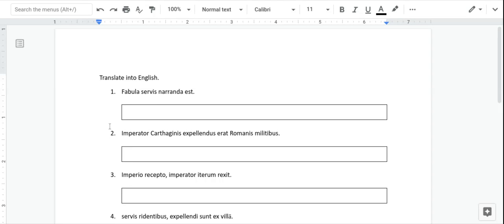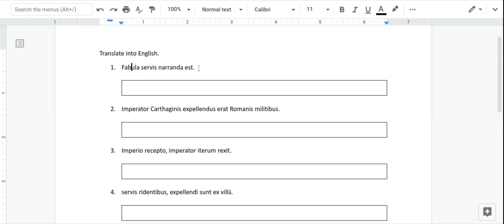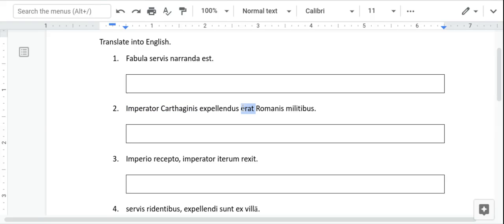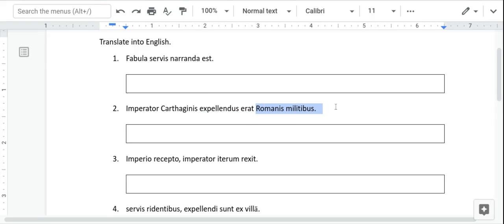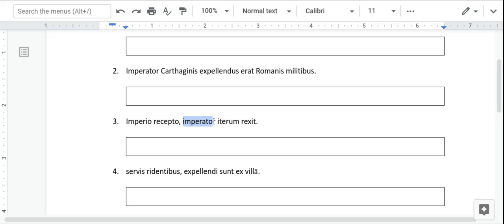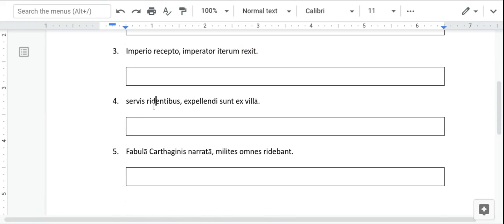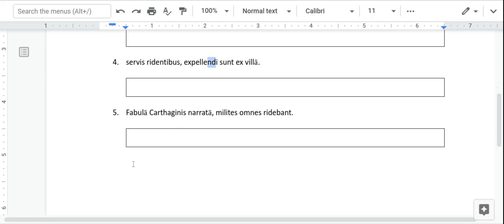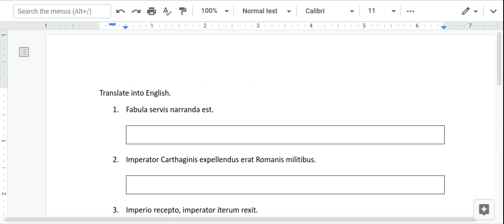Caput XXIV Practice - Google Docs